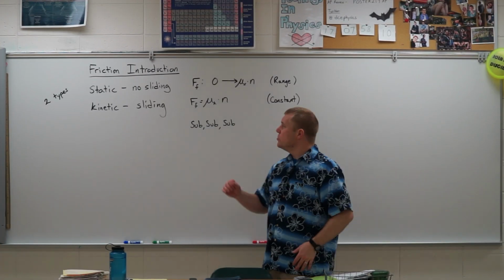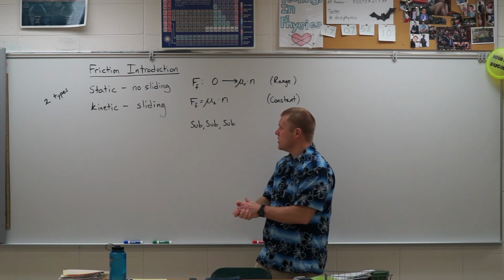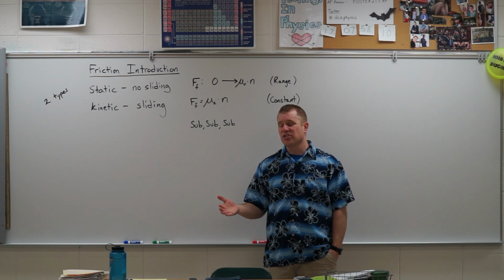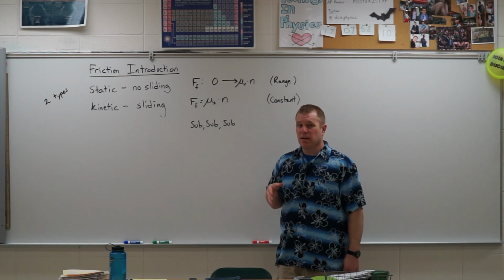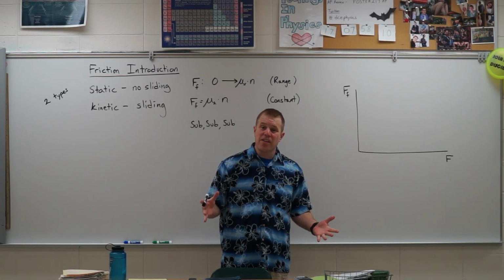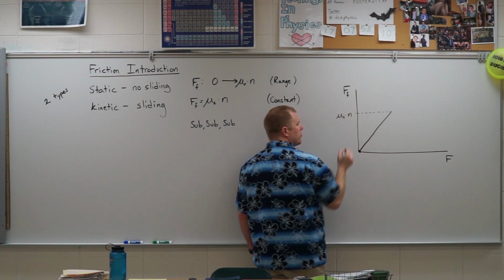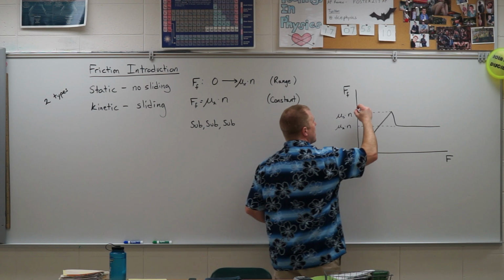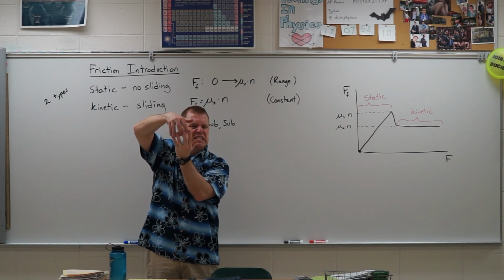Introduction to Friction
Here are the basics for dealing with friction.